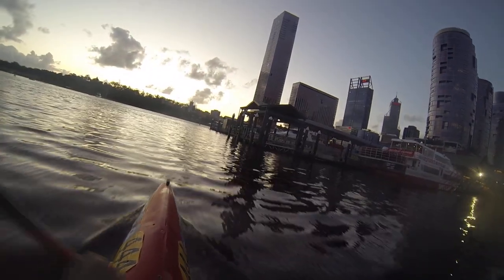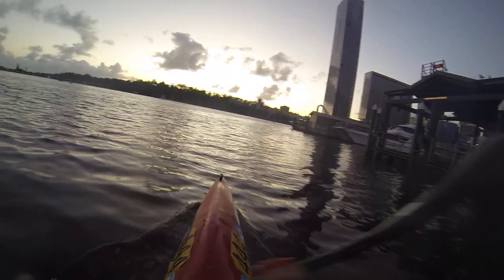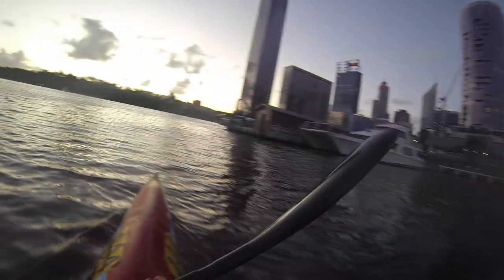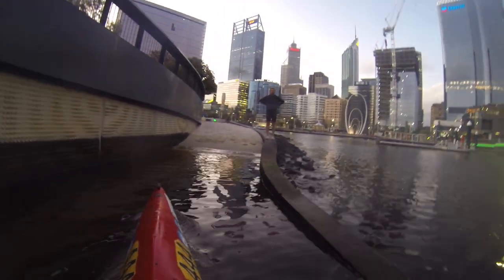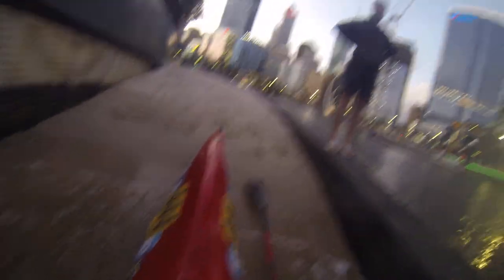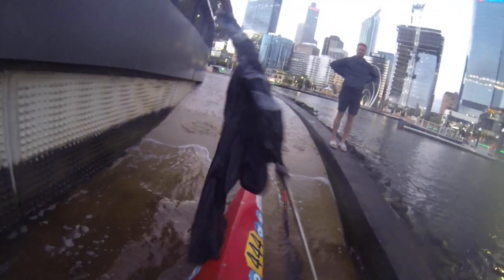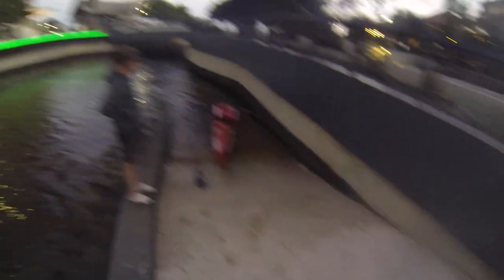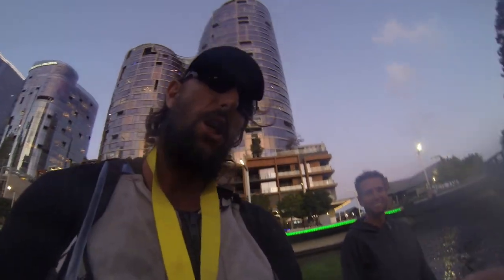Avon Descent 2024 - 55 Day2 Elizabeth Quay FINISH!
Yay it's done, felt pretty good this year and the higher water really helped with that!
I paddle on the extra 14km past the current finish line to here because this is the old finish line of the race from 1974-77. Just paying my respects to those who make what we do possible :)

Well done to all competitors, especially my Dad and big brother, first time in 8 years for Dad and first time in 22 years for my bro!

Water level at Walyunga was 1.2m in the early morning and about 1.1m when we went thru